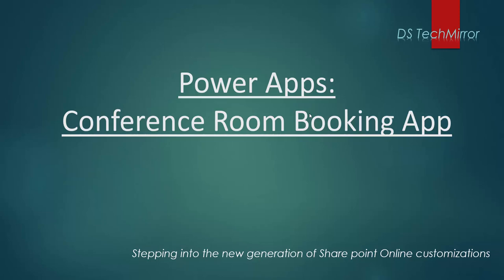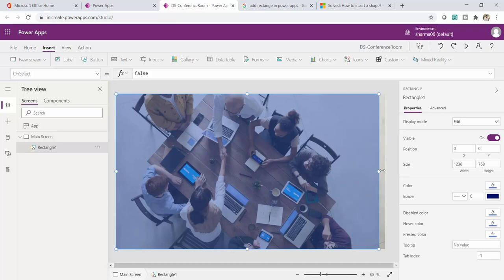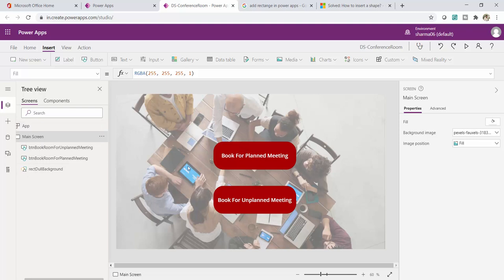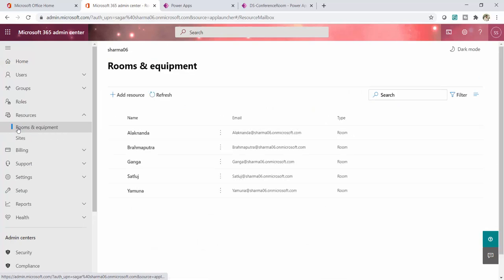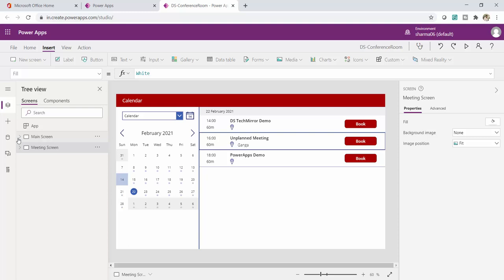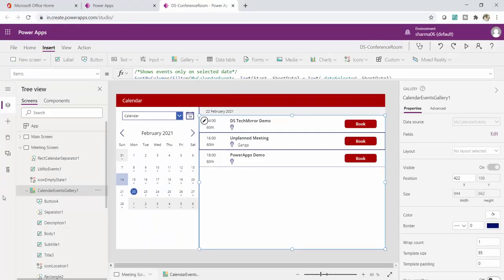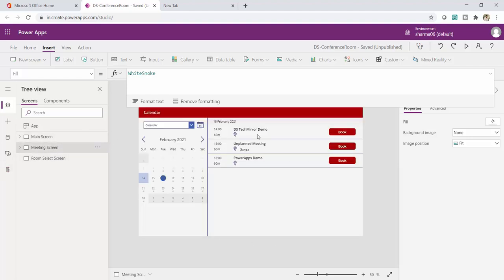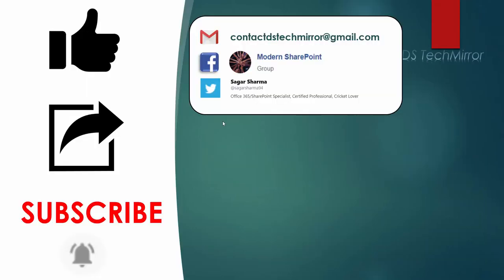Powerapps Demo (Hands-on) Tutorial - Conference Room Booking App - Part 1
In this video, we will create a conference room booking app using Powerapps.  Through this demo, we will learn various Powerapps simple and advance concepts.